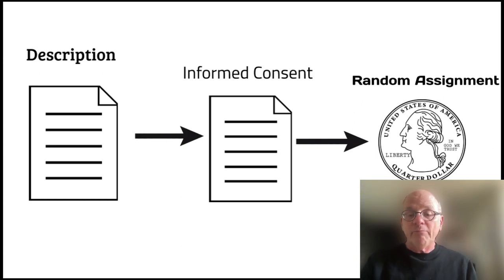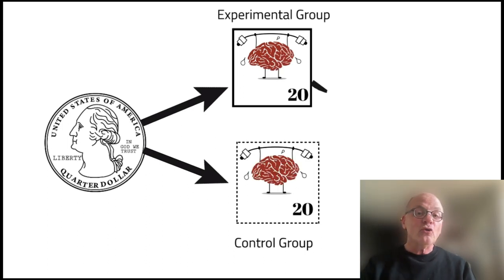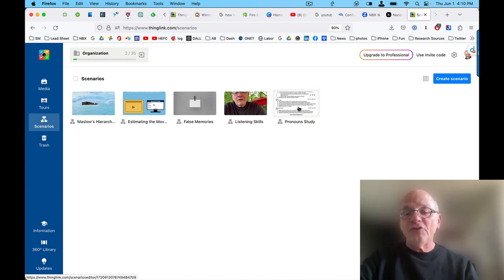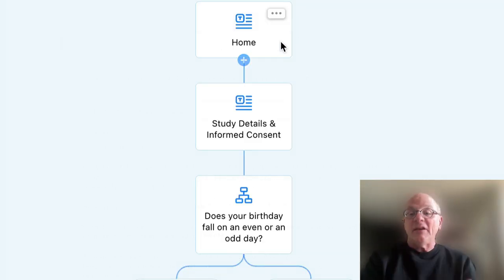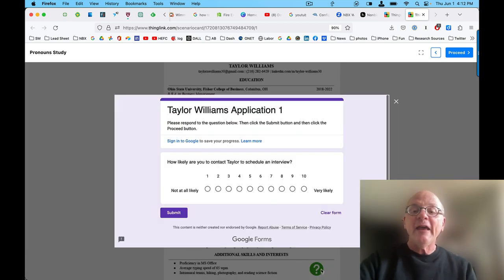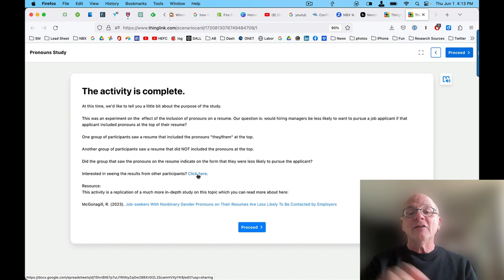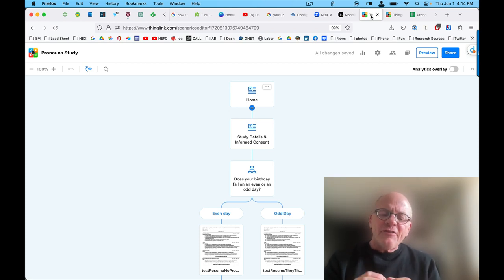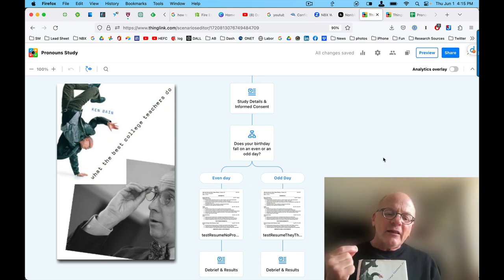How to Use Thinglink for Engaging Online Activities | Interactive Learning Tutorial for Teachers.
Discover how to use Thinglink to create engaging and interactive online activities that captivate your students. Inspired by Ken Bain's "What the Best College Teachers Do", this tutorial shows you how to start your lessons with an engaging question and design a simple branching scenario using Thinglink. Perfect for teachers looking to lecture less and foster active learning in their classrooms!

00:00 Introduction to ThingLink & E-Learning
00:43 The Scenario Builder: "Choose Your Own Adventure"
01:21 Example: Teaching Maslow's Hierarchy of Needs
02:07 The "Desert Island" Student Challenge
03:41 Planning the Lesson with Miro Concept Maps
05:13 Scenario Mapping in ThingLink
05:46 Using AI (Skybox) to Create 3D Environments
06:45 Walking Through the Student Experience
08:24 Final Recommendations and Wrap-up

📌 What You’ll Learn in This Video:

    How to create branching scenarios using Thinglink.
    Tips for designing interactive activities that keep students engaged.
    The value of starting with thought-provoking questions.